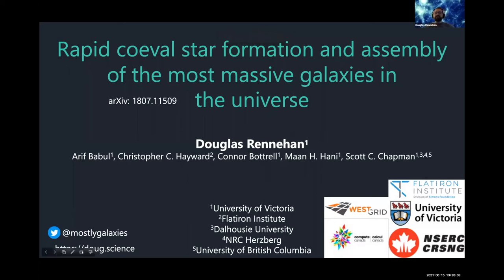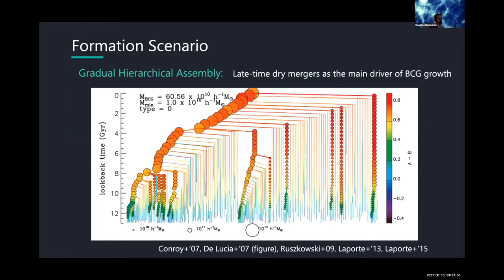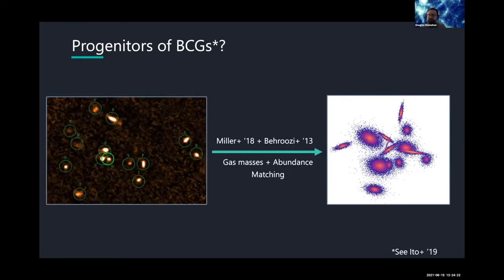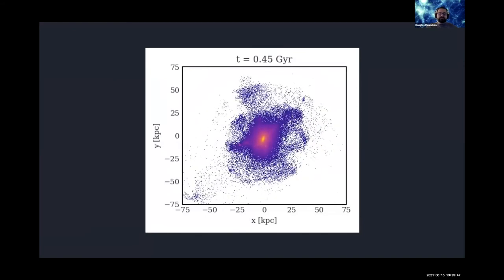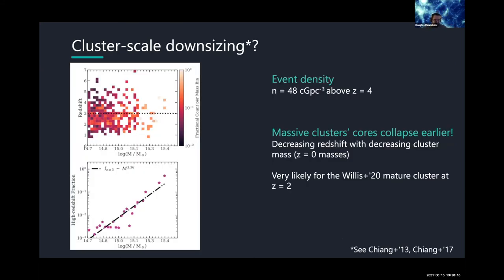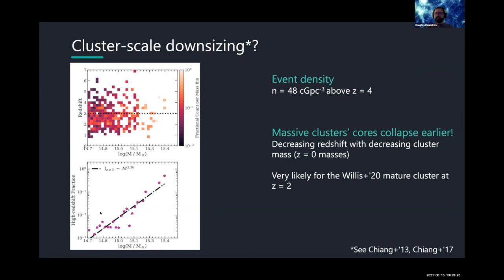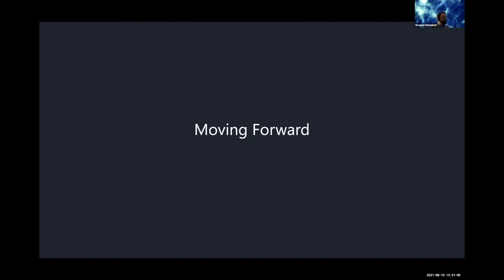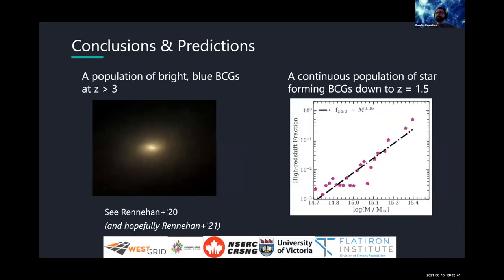GCF2021 | Day 2 | Douglas Rennehan | Rapid coeval star formation & assembly of massive galaxies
GCF2021 | Day 2 | Douglas Rennehan | Rapid early coeval star formation and assembly of the most massive galaxies in the universe

The current consensus on the formation and evolution of the brightest cluster galaxies is that their stellar mass forms early (z≳4) in separate galaxies that then eventually assemble the main structure at late times (z≲1). However, advances in observational techniques have led to the discovery of protoclusters out to z∼7, suggesting that the late-assembly picture may not be fully complete. If these protoclusters assemble rapidly in the early universe, they should form the brightest cluster galaxies much earlier than suspected by the late-assembly picture. Using a combination of observationally constrained hydrodynamical and dark-matter-only simulations, we show that the stellar assembly time of a sub-set of the brightest cluster galaxies occurs at high redshifts (z3) rather than at low redshifts (z1), as is commonly thought. We find, using isolated non-cosmological hydrodynamical simulations, that highly overdense protoclusters assemble their stellar mass into brightest cluster galaxies within ∼1 Gyr of evolution -- producing massive blue elliptical galaxies at high redshifts (z≳1.5). We argue that there is a downsizing effect on the cluster scale wherein some of the brightest cluster galaxies in the cores of the most-massive clusters assemble earlier than those in lower-mass clusters. In those clusters with z=0 virial mass ⩾5e14 M⊙, we find that 9.8% have their cores assembly early.